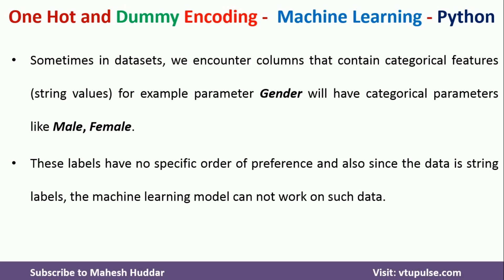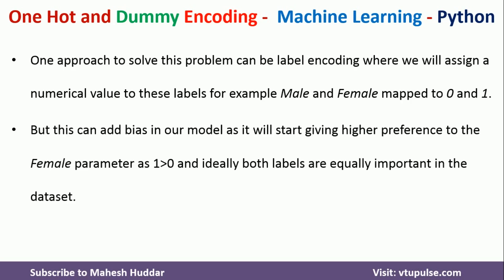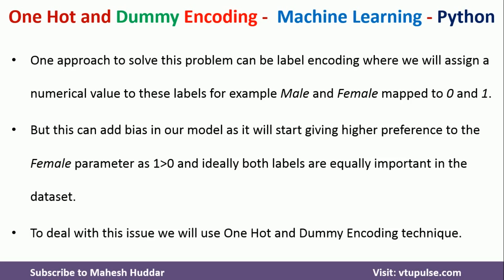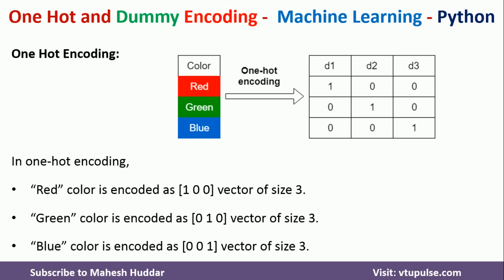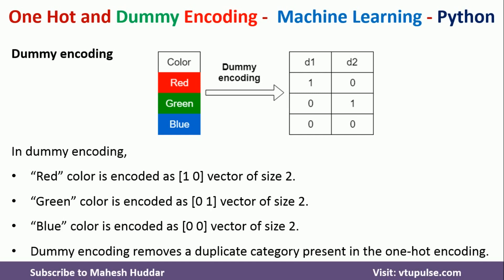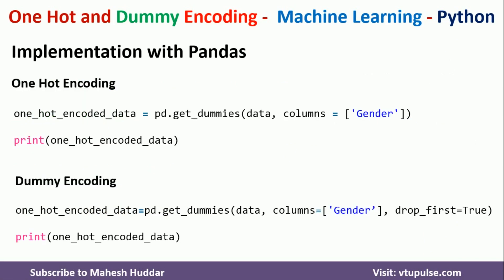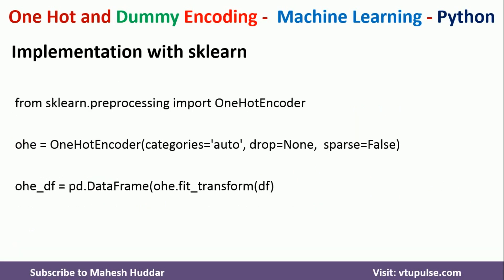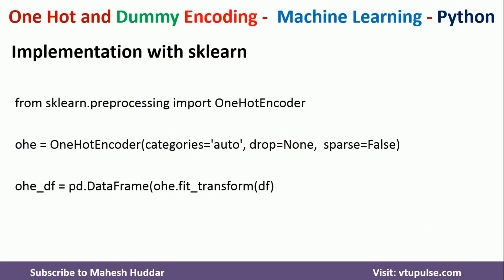One Hot Encoding and Dummy Encoding Machine Learning Python Pandas SkLearn by Dr. Mahesh Huddar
One Hot Encoding:
In one-hot encoding, we create a new set of dummy (binary) variables that is equal to the number of categories (k) in the variable.
 For example, let’s say we have a categorical variable Color with three categories called “Red”, “Green” and “Blue”, we need to use three dummy variables to encode this variable using one-hot encoding.
A dummy (binary) variable just takes the value 0 or 1 to indicate the exclusion or inclusion of a category.

Dummy encoding
Dummy encoding also uses dummy (binary) variables.
Instead of creating a number of dummy variables that is equal to the number of categories (k) in the variable, dummy encoding uses k-1 dummy variables.
To encode the same Color variable with three categories using the dummy encoding, we need to use only two dummy variables.